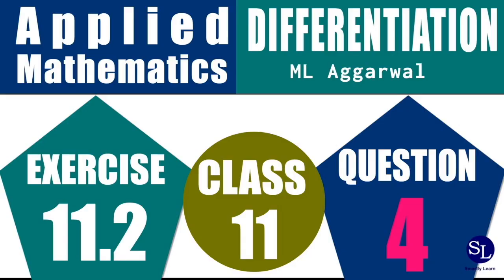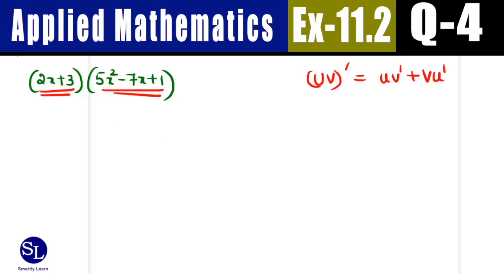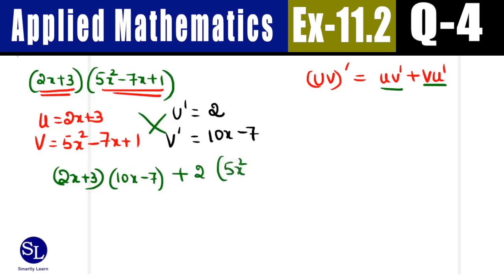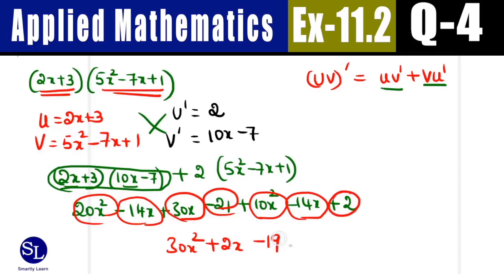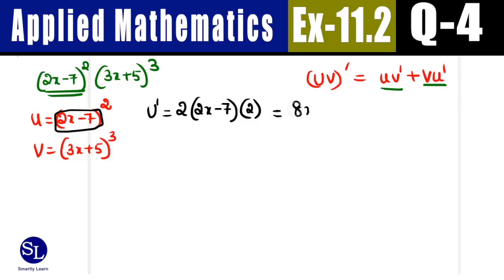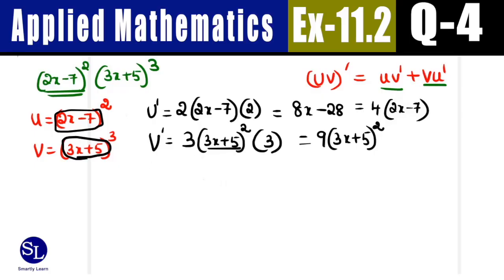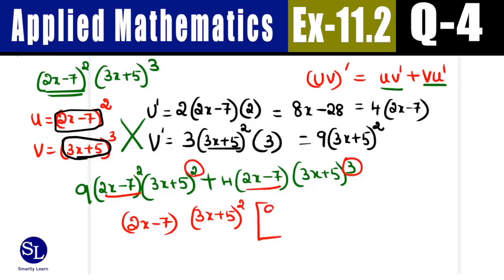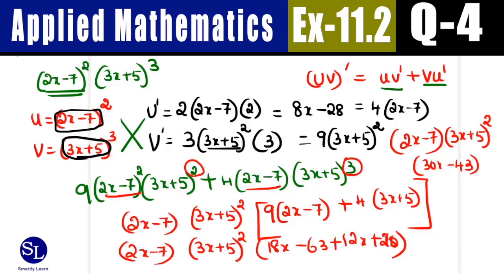Applied Mathematics ML Aggarwal Ex 11-2 Q4 Find the derivative of the following